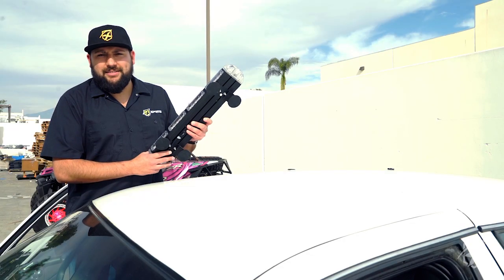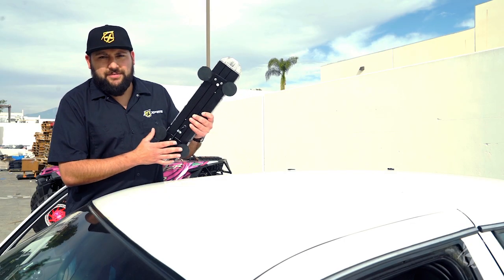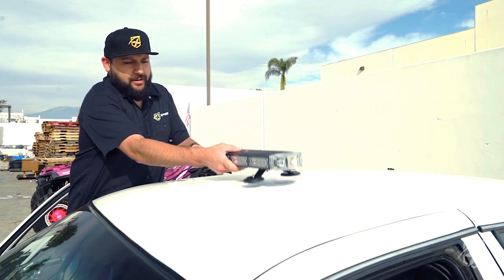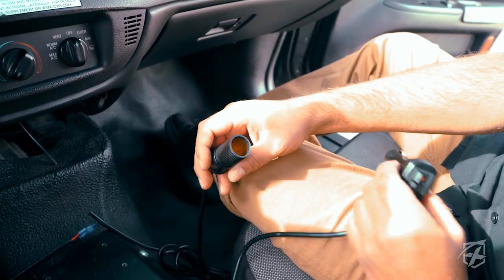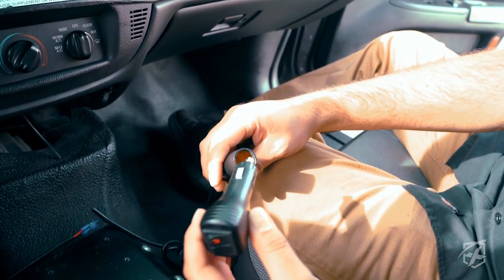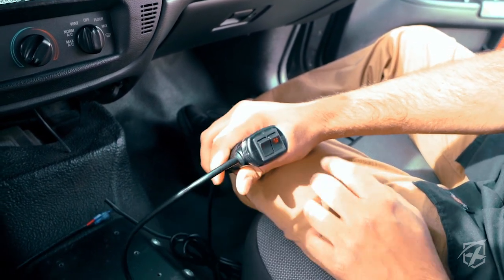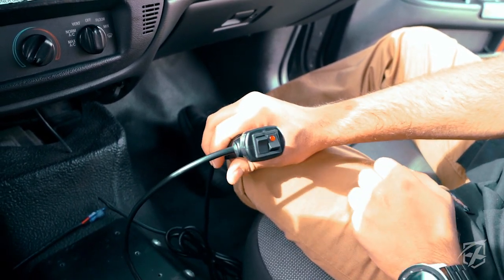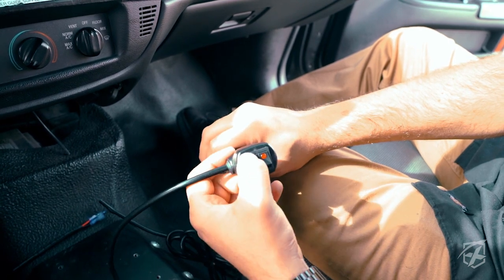Xprite 21" Amber Sparrow X Series Traffic Advisor LED Strobe Light Bar Install and Modes（2019!HOT）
SKU: SL-L29-21IN-Y

Xprite 21" Sparrow X Series Traffic Advisor Amber Strobe Light Bar Emergency Warning Security Strobe Lights Professional High Intensity LED Roof Top lightbar for Plow,Tow Truck, Construction Vehicle

Our NEW Sparrow X Series Traffic Advisor Lightbar features a slim design, heavy duty magnetic mounts, with a super bright light display that can be seen at a greater distance.

Features:
Brighter and more effective than standard LEDs.
Professional Design with 360° Coverage
16 Different modes/patterns to choose from
Include multiple alternating & directional patterns.
Last pattern memory recall.
Front and back lights have a flood lens for a more wide coverage.
Side lights have a spot lens for longer projection

Specs:
LED Bar Dimensions: 21.2" x 3.93"
Cord length: 110 Inches
Color: Amber
Number of Modules: 10
Waterproof: IP64
Lifespan: Over 50000 hours

Product Includes:
1 x Xprite 21" Amber Sparrow X Series Traffic Advisor LED Strobe Light Bar